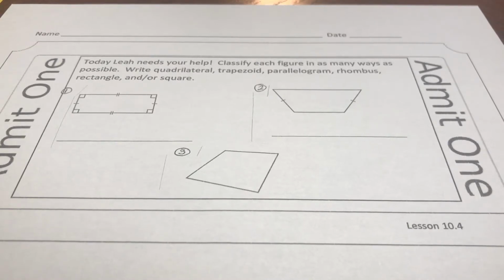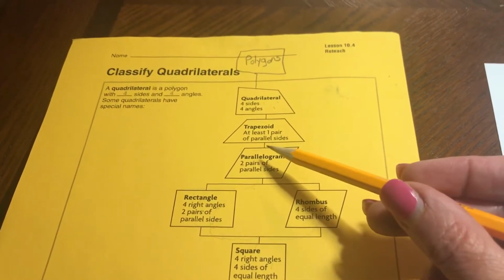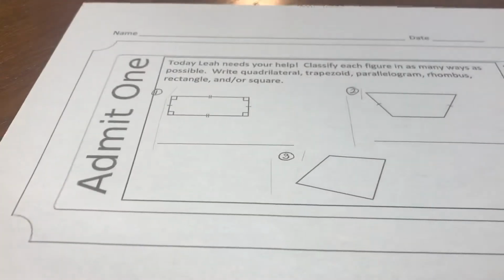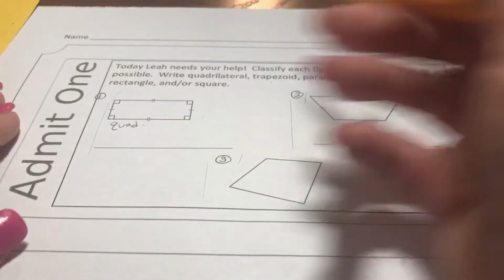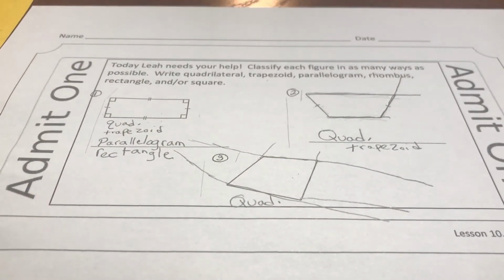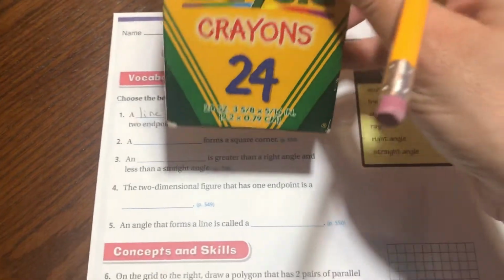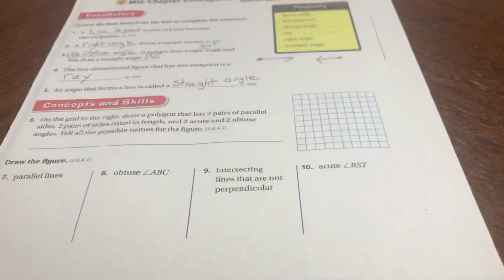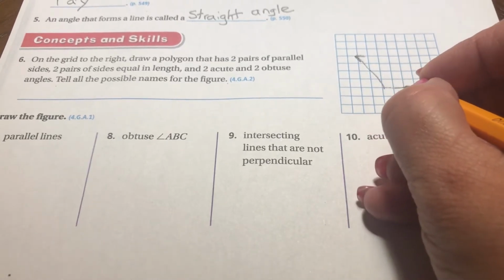Wednesday, March 25, 2020-Mid-Chapter Checkpoint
Answers for the POD & Checkpoint